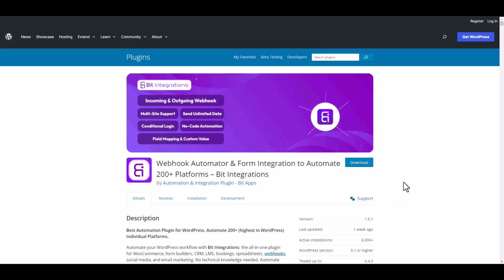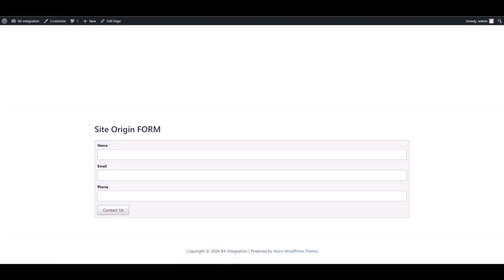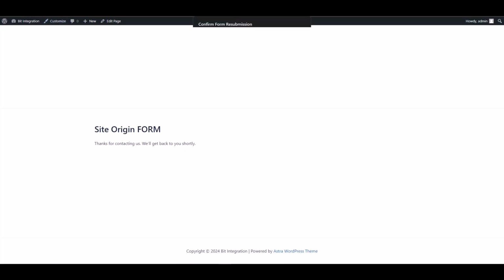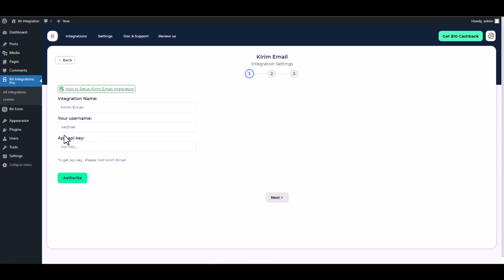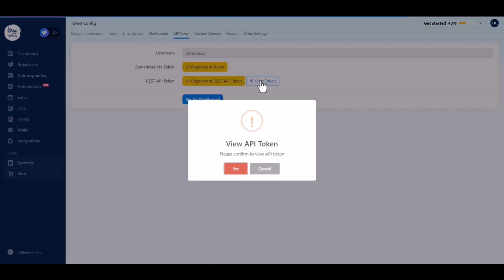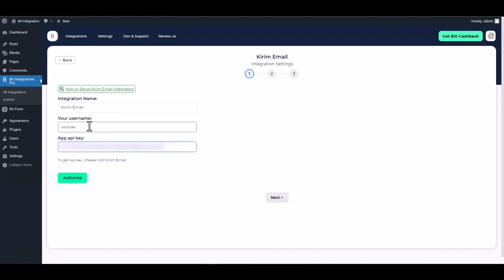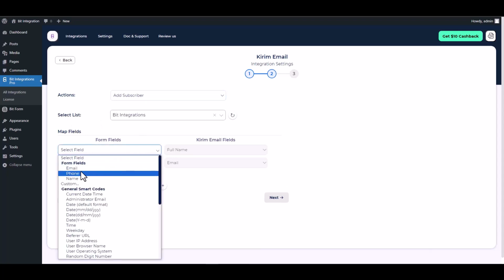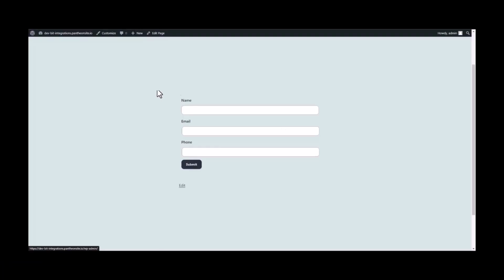Integrating SiteOrigin with Kirim Email | Step-by-Step Tutorial | Bit Integrations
🔗 Ready to enhance your email marketing efforts with seamless automation? Join us on our YouTube channel for an in-depth tutorial where we demonstrate the integration of SiteOrigin with Kirim Email using the Bit Integrations WordPress plugin. Learn how to effortlessly connect these two tools to automate your email campaigns and manage your contacts efficiently.

Follow along as we guide you through the step-by-step process of integrating SiteOrigin with Kirim Email, enabling you to automate your email workflows, enhance customer engagement, and boost productivity. Say goodbye to manual email tasks and welcome automated workflows for increased efficiency.

Key Highlights:
✅ In-depth walkthrough for integrating SiteOrigin with Kirim Email using Bit Integrations for WordPress.

Whether you're a marketer, business owner, or WordPress enthusiast, this integration empowers you to seamlessly merge SiteOrigin with Kirim Email. Watch now to revolutionize your email marketing efforts!